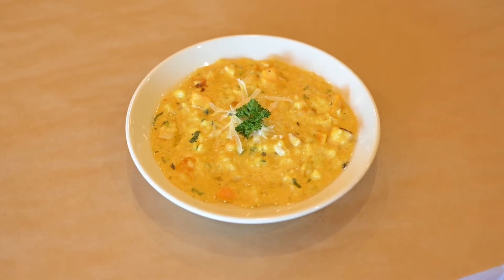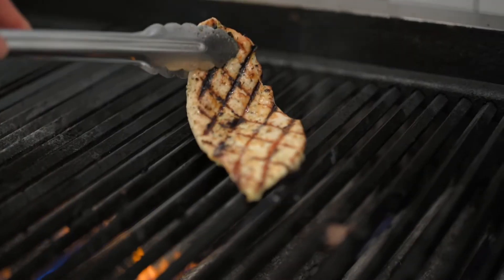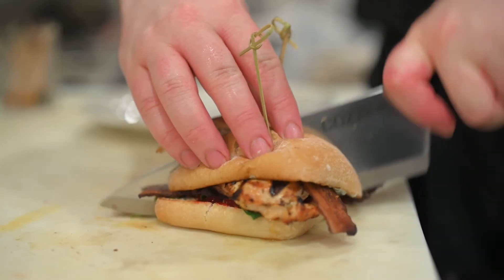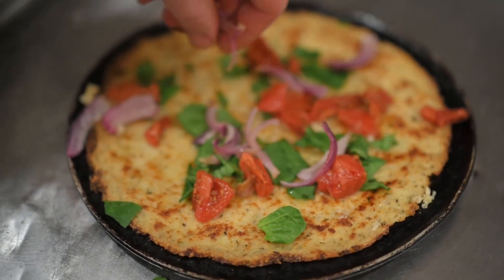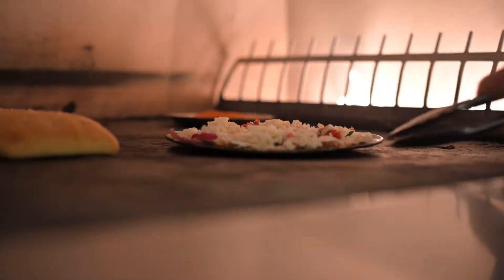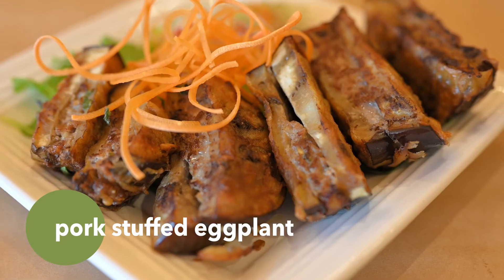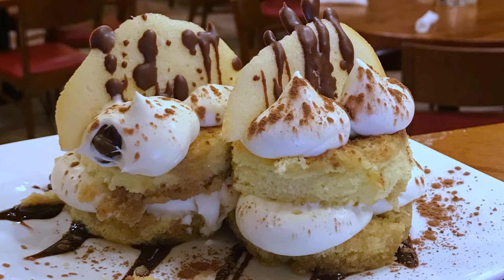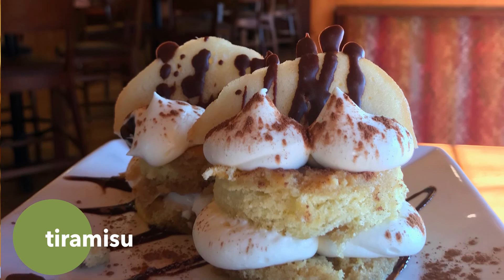Holiday features at Grille 26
Old favorites and new flavors are both on the newest feature menu at Grille 26, which will run through the end of the year.